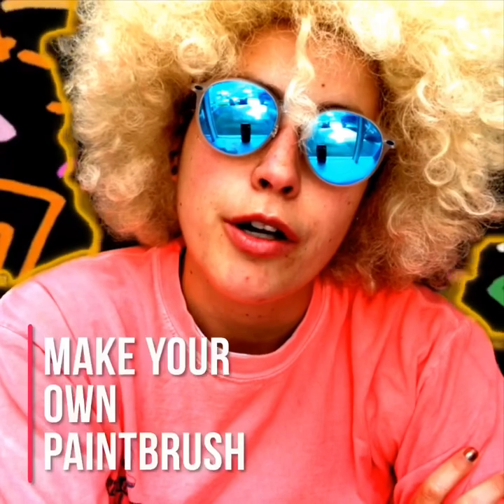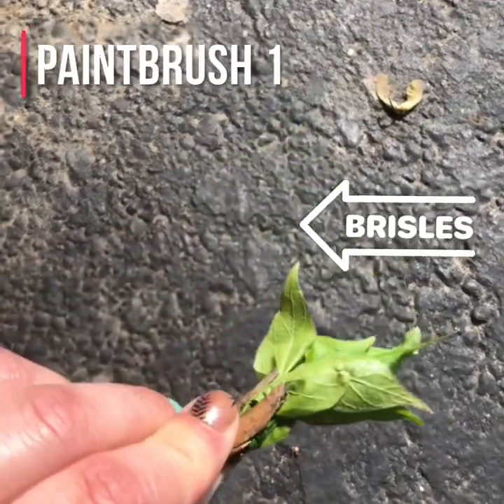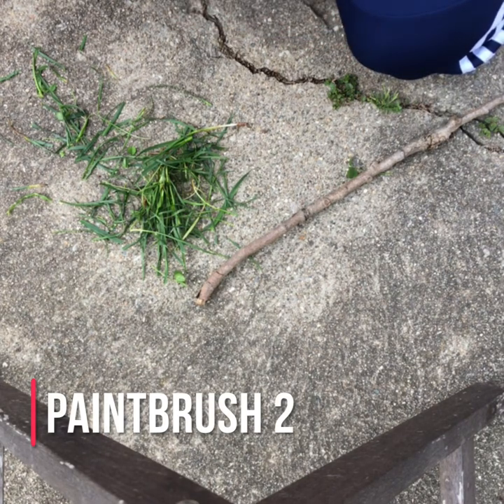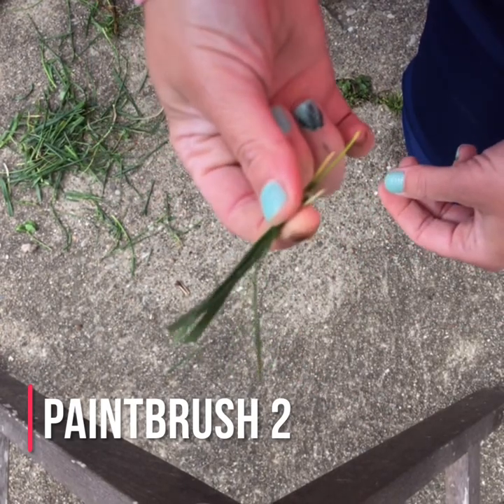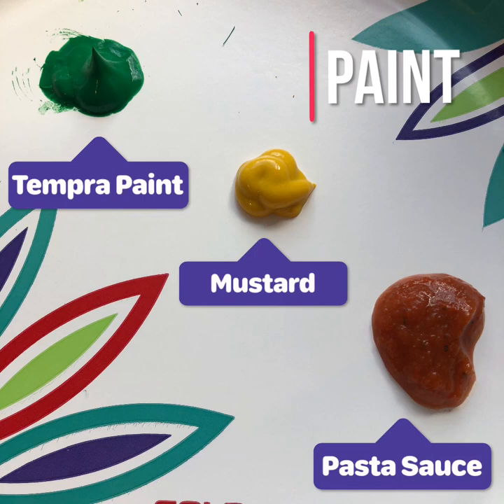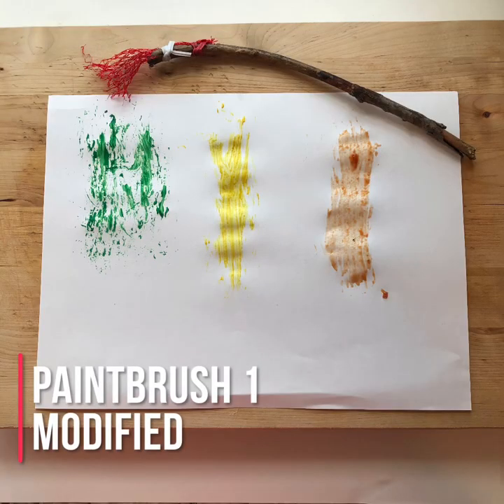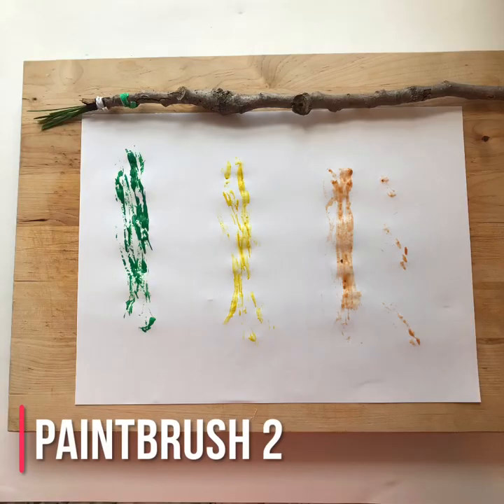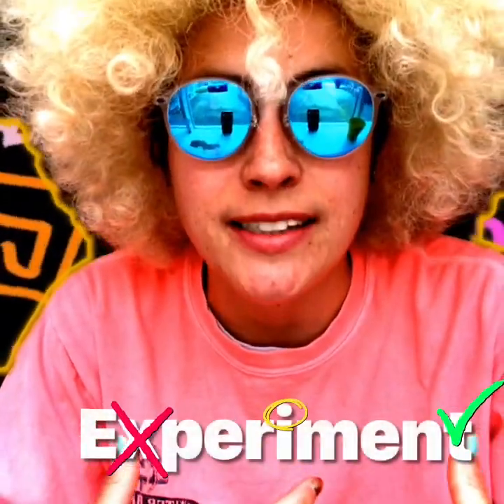Making your own paintbrush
I went outside & inside to found objects to created 2 paintbrushes. I experimented with the brushes, material to paint with, took notes and made changes as I needed.